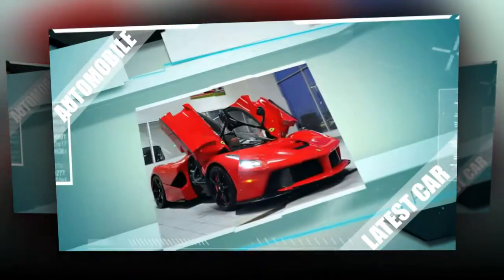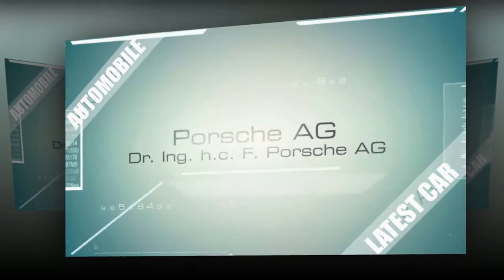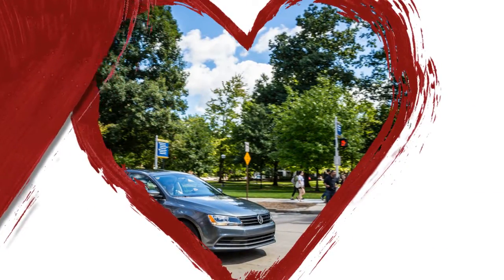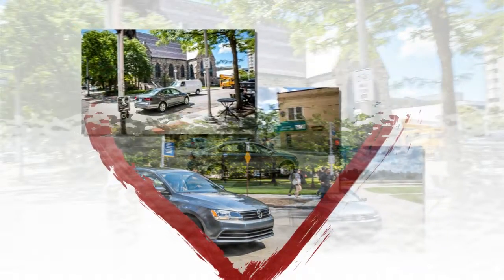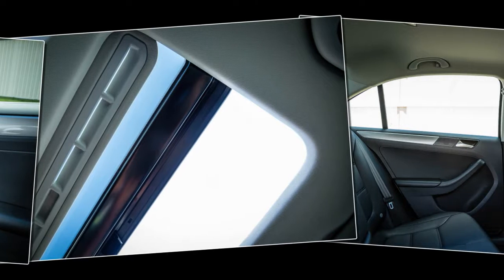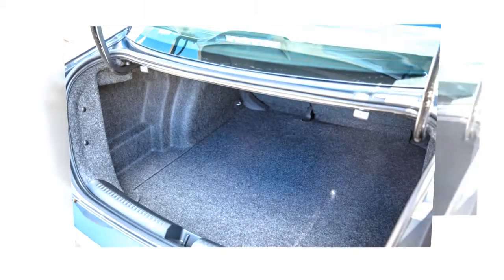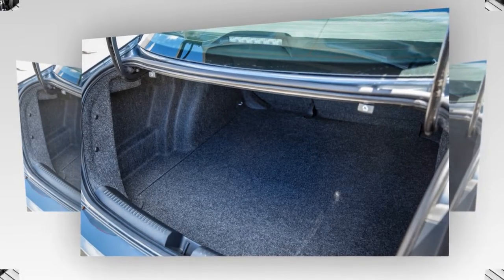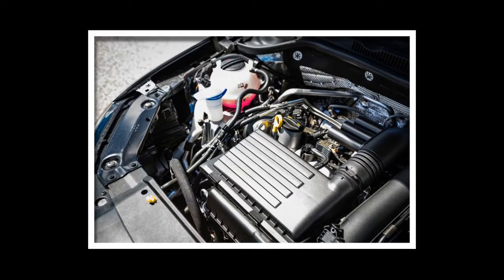Road Test 2016 Volkswagen Jetta Top Speed